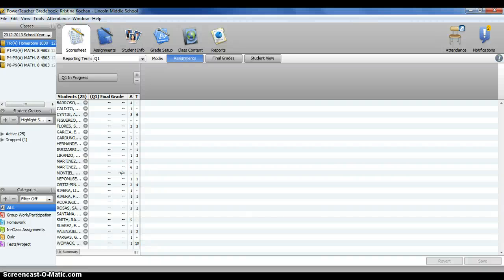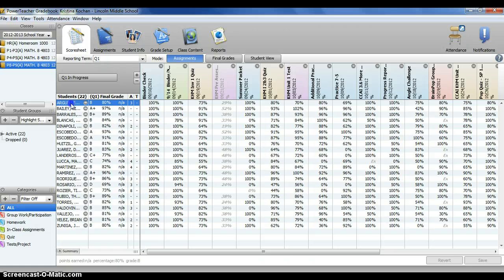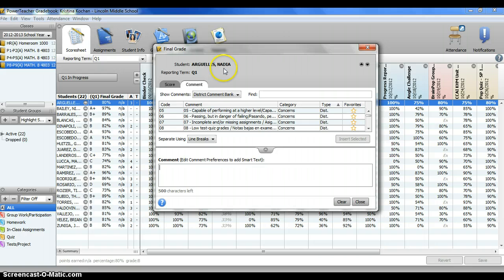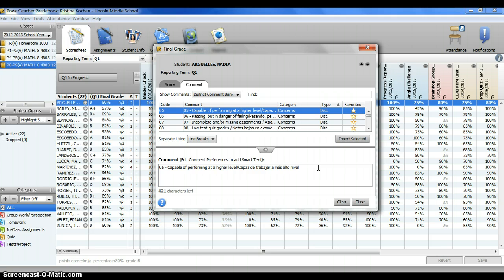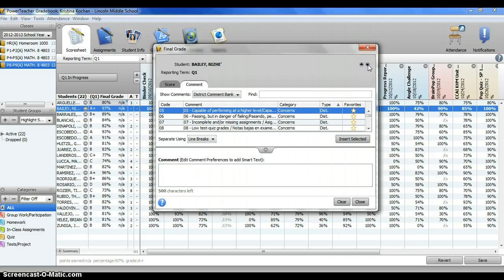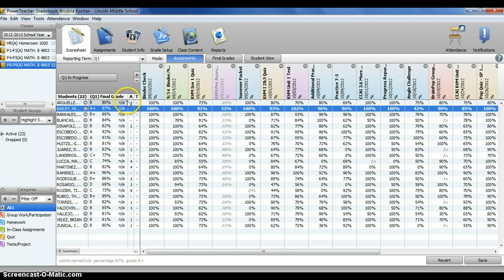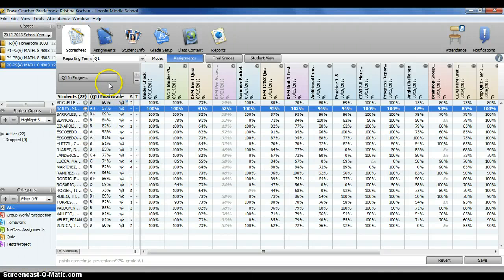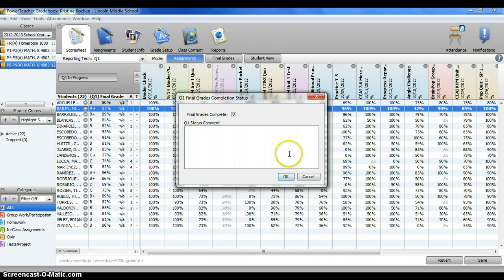PowerSchool - How to add report card comments